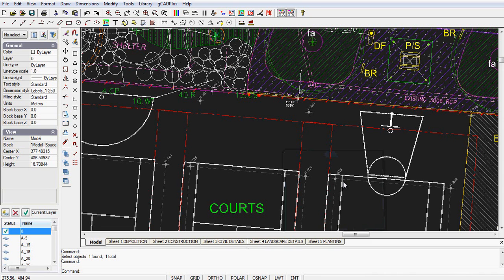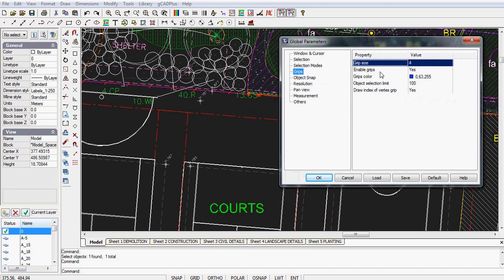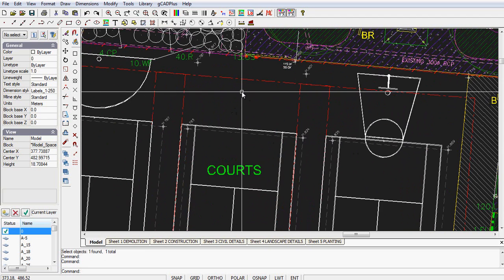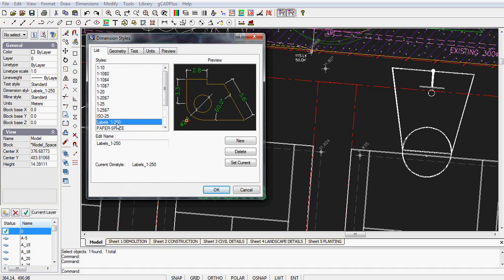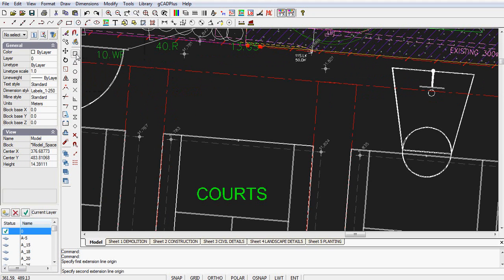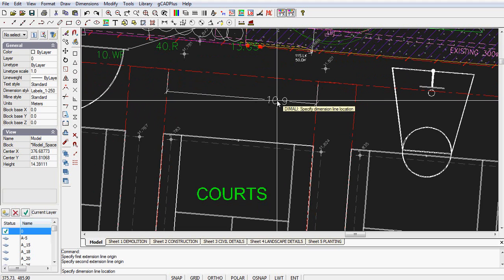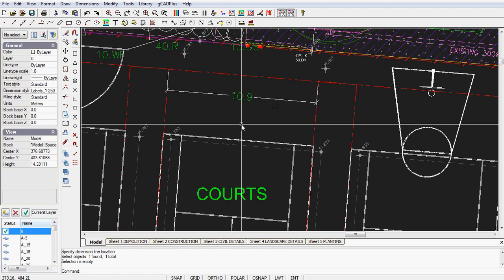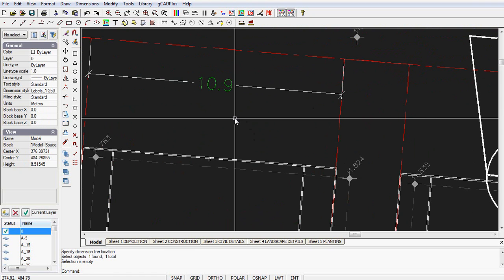Dimensioning landscape drawings. Applying a dimension in a landscape CAD drawing.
We set the display of grips on, adjust a dimension style to suit the way we work and apply a dimension style to a design in which the base unit is meters.